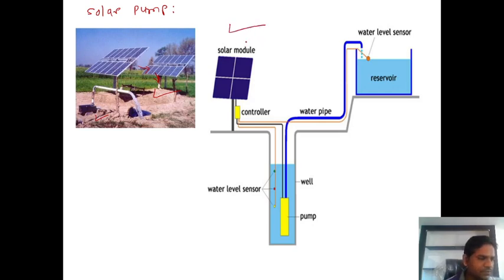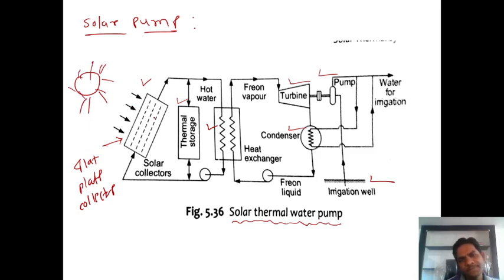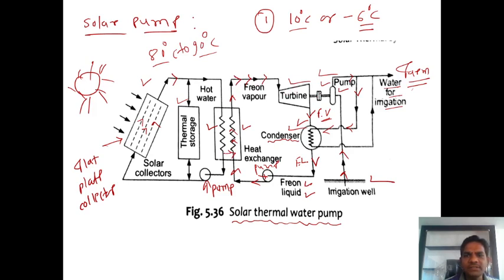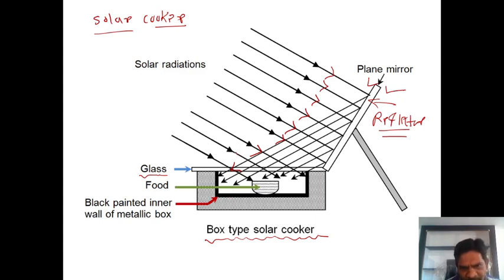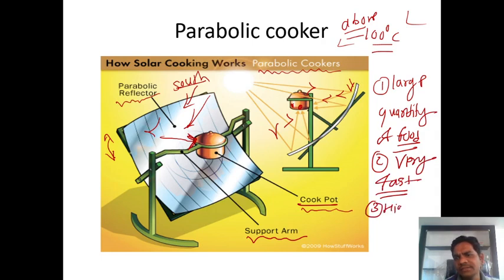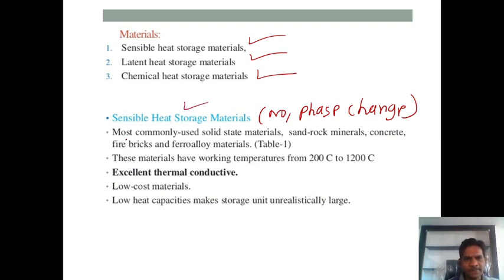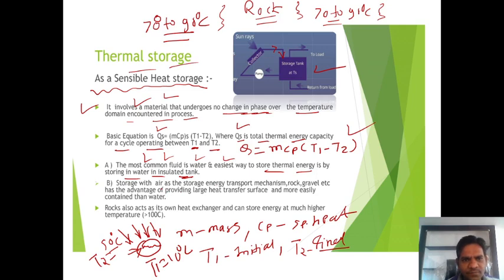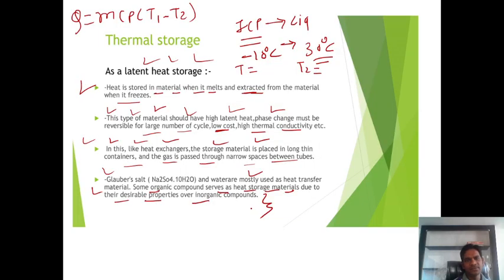# Lec of NCES# Solar pump , Thermal energy storage like Sensible and Latent heat storage#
To explain the thermal energy storage like Sensible and Latent heat storage material